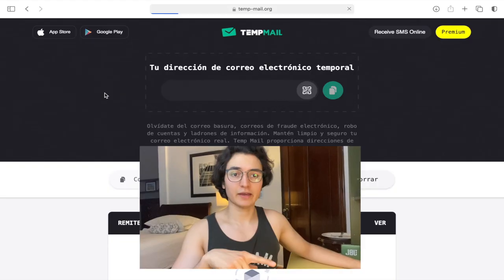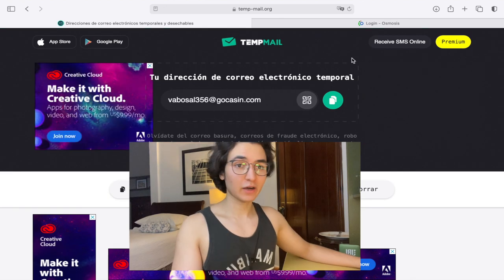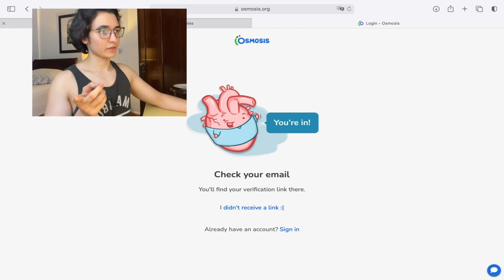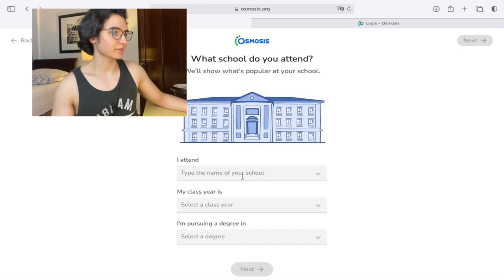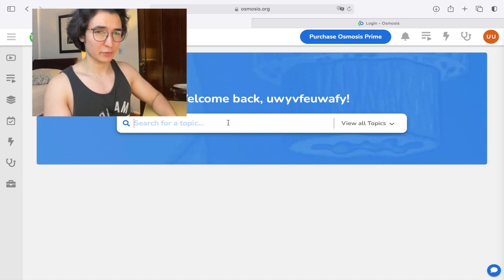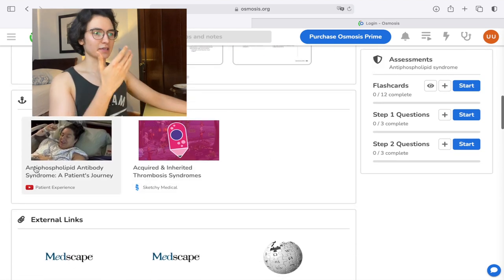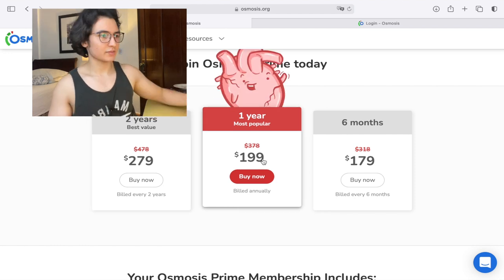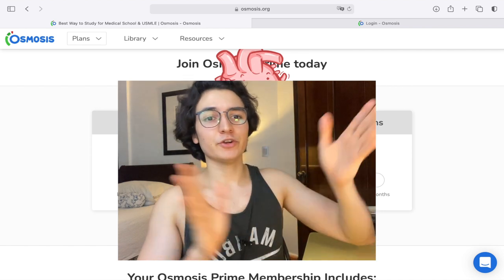How to Get Osmosis Medical for FREE I Late 2024 Update (100% Working)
In today’s video I will teach you how to get access for lifetime on the osmosis.org website. It is really simple so just follow along. The two links you will need are the following:

After two to three times you’ll easily be able to do this in under 2 minutes.

Do not forget to thank osmosis and not me, since they are the ones making this possible, I am just teaching you how. If you can not support osmosis by paying their fees for this platform, consider supporting them through buying a shirt or a mug in here:

I hope you find the video helpful, until next time!

0:00 - 1:19 Introduction
1:20 - 3:05 Tutorial
3:05 - 4:40 Proof that works